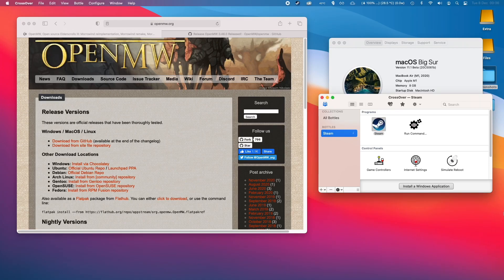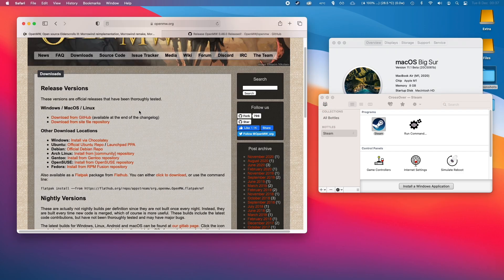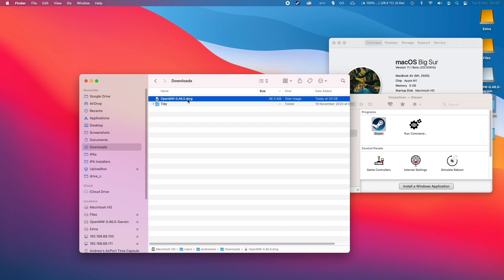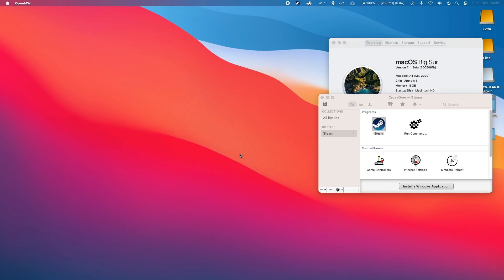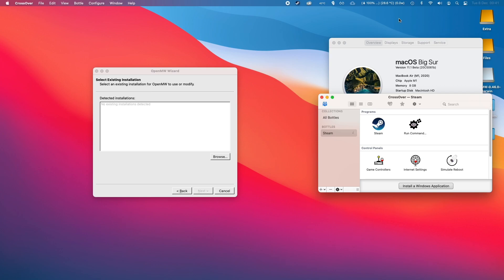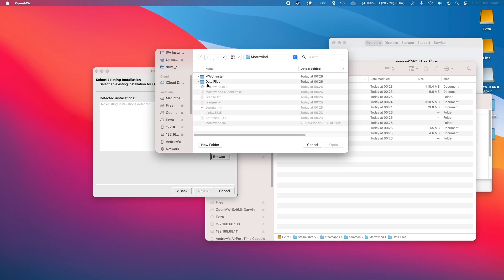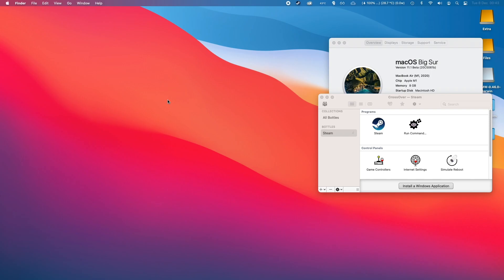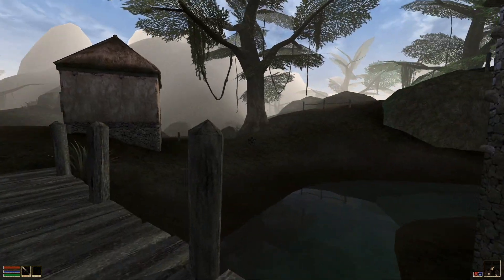How to install Morrowind on M1 Apple Silicon Mac